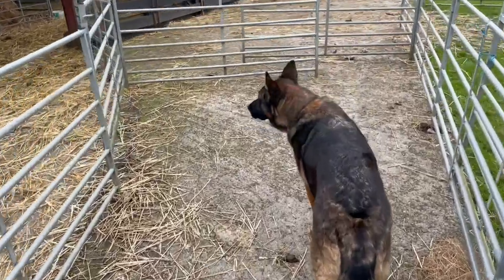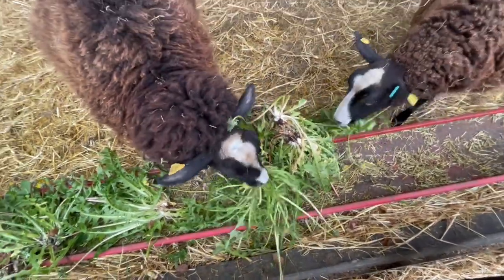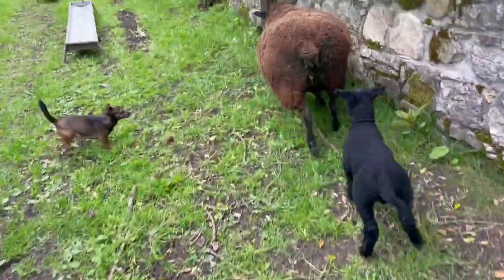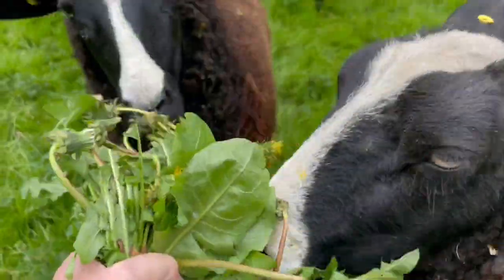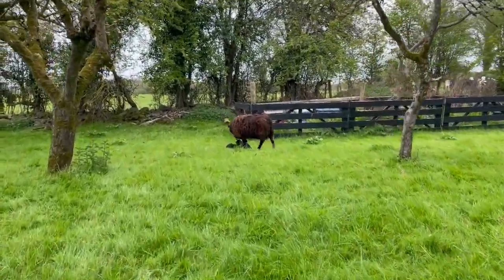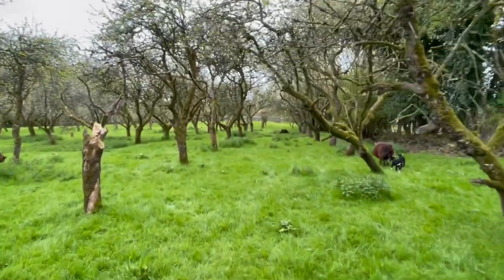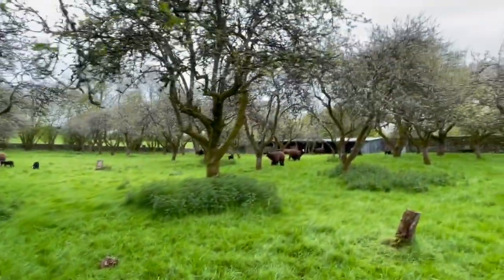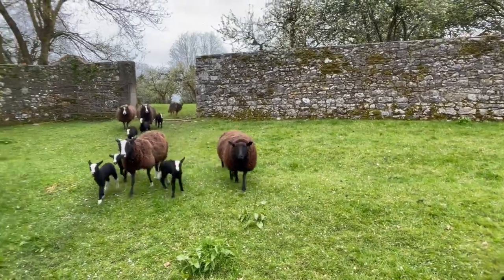Dandelions are the most nutrient rich herb or grass for lactating herbivores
The sheep absolutely love eating them because they instinctively know they need this source of rich digestible nutrition. Nature is amazing how they provide what’s needed seasonally.
Interestingly science has caught up with what was once an old wives tail. Dandelion once called, Dairyman’s Gold.
A good supply of dandelions can prevent milk fever.